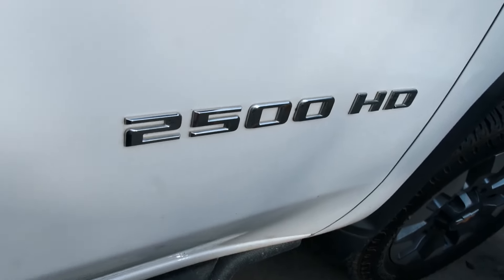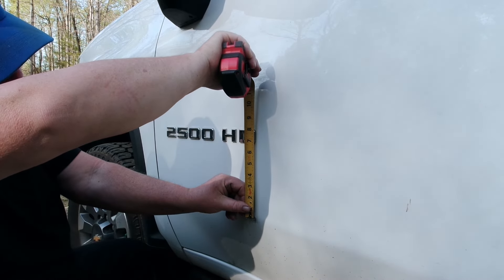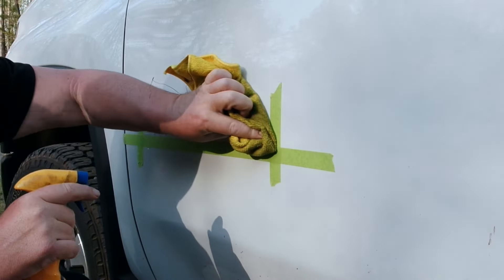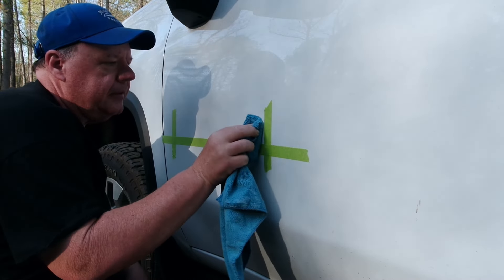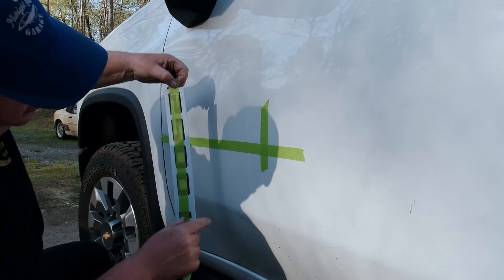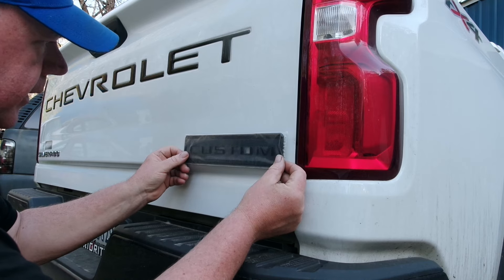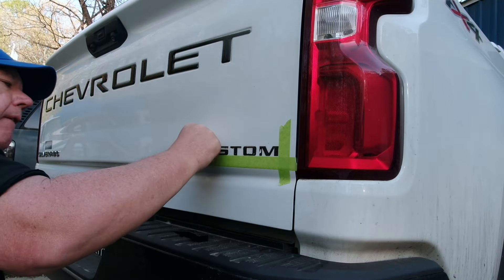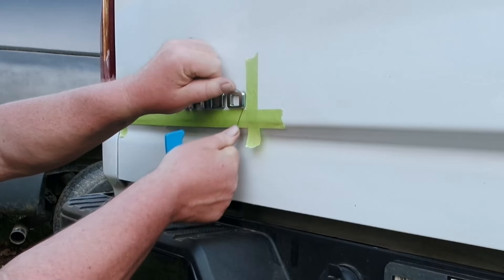How To: Replacing Chrome Emblems with Black Emblems 2021 Chevy Silverado 2500HD (or anything else)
2500HD Emblems
Silverado and Custom Emblems These are NOT the ones I used in the video. Amazon seems to be sold out of those but these should work.
Emblem Removal Tool
3M Adhesive Remover
Goo Gone
Trim Removal Tools

In this DIY video I show how to replace the chrome emblems on my 2021 Chevrolet 2500HD Silverado with gloss black emblems for that black out effect. This applies to 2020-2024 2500HD and 3500HD Chevy and GMC but it pretty much works for most newer cars and trucks as well.

General Link to Amazon